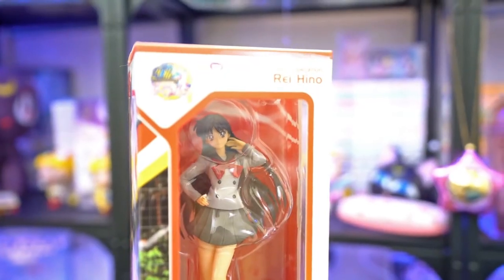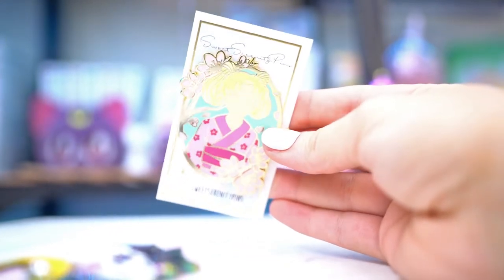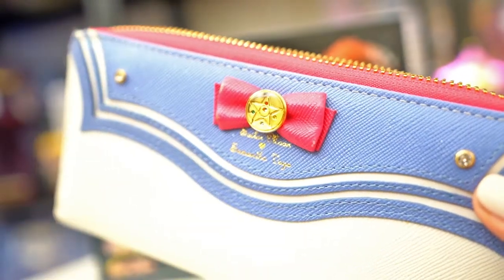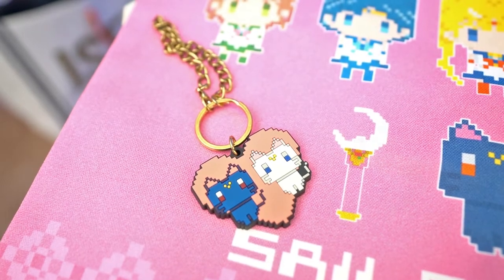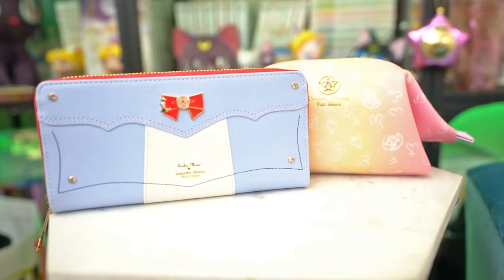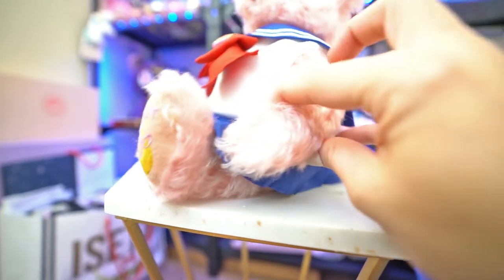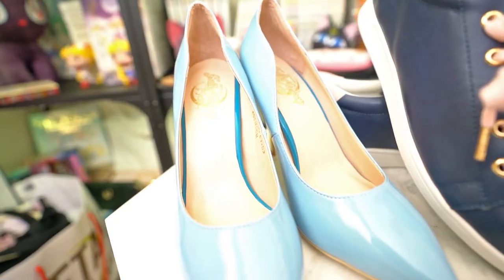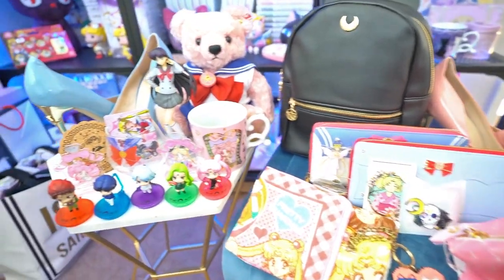HUGE SAILOR MOON JAPAN HAUL! PREMIUM BANDAI, MANDARAKE and MORE! - Sailor Snubs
Products I Use ➜